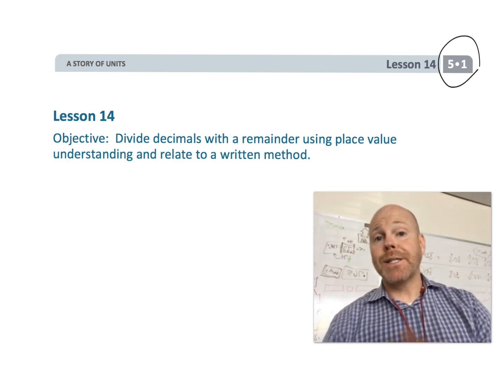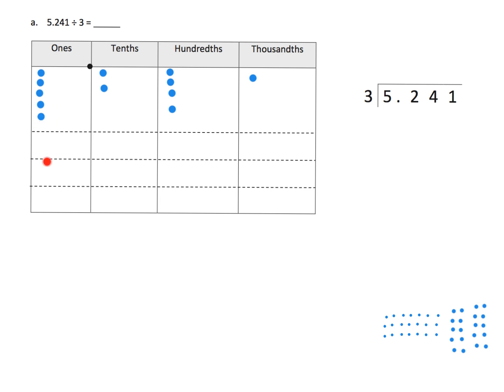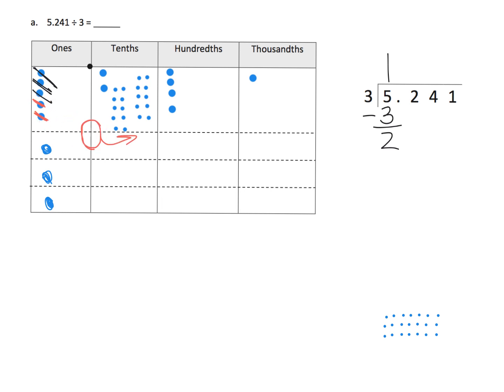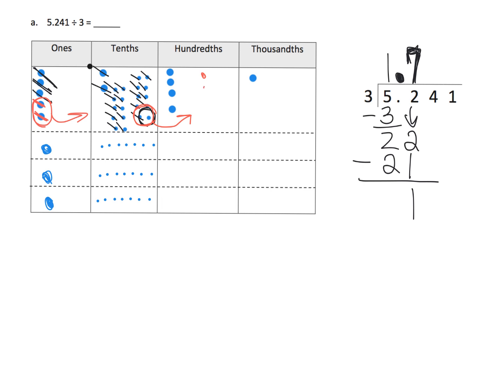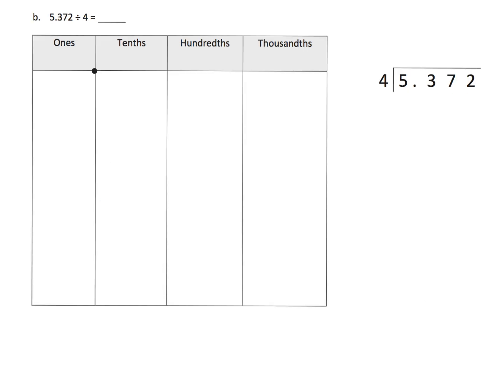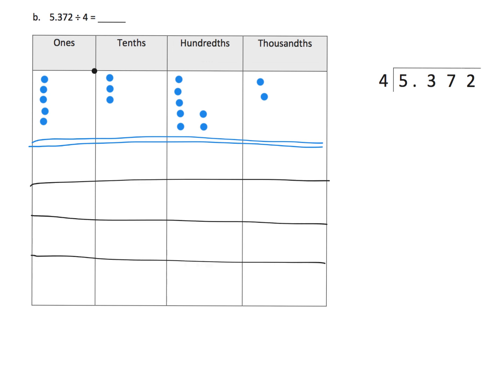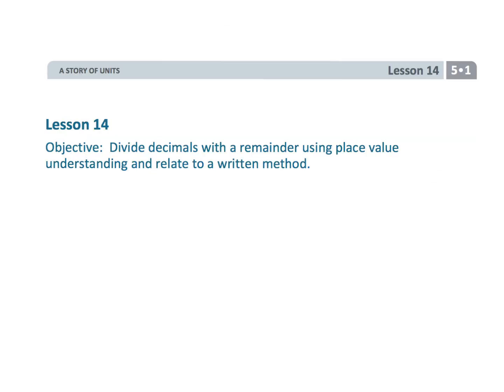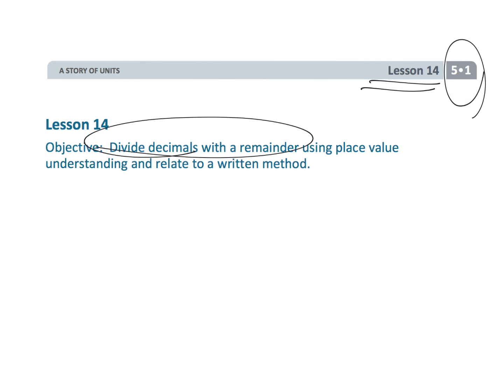Eureka Math Grade 5 Module 1 Lesson 14